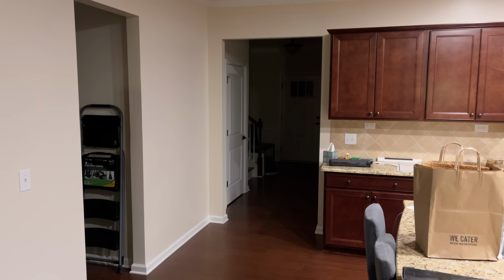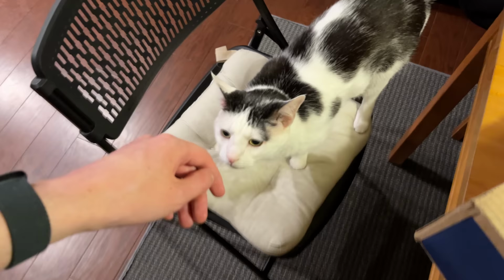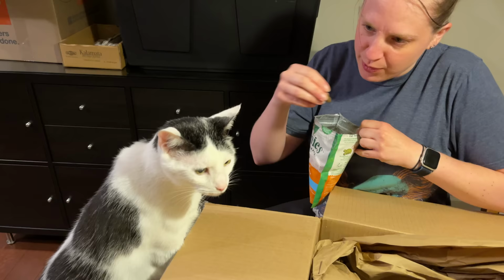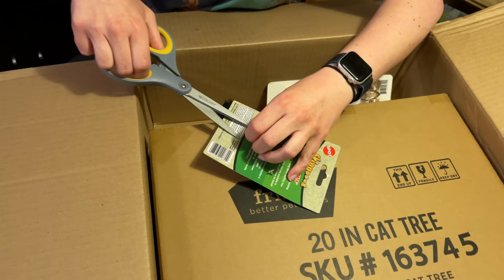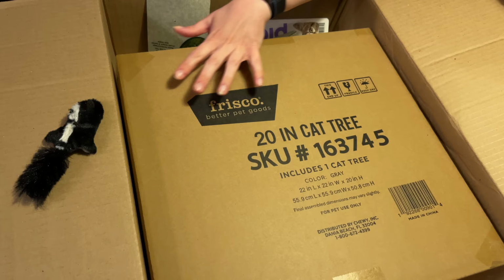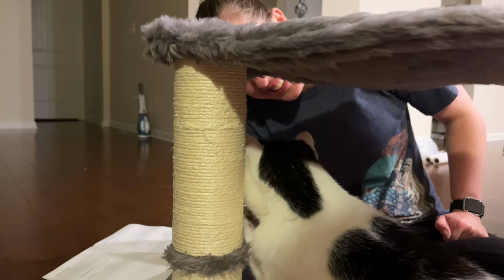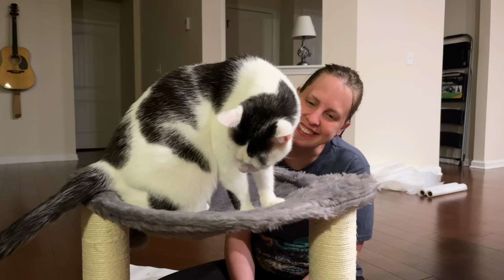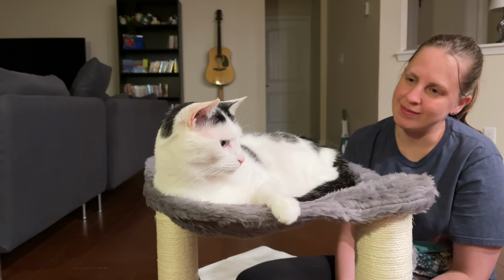Kepler is 11 Today • 5.24.23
Happy birthday, little guy.